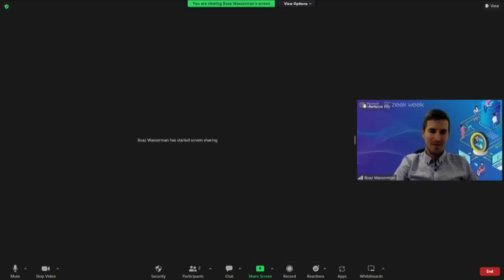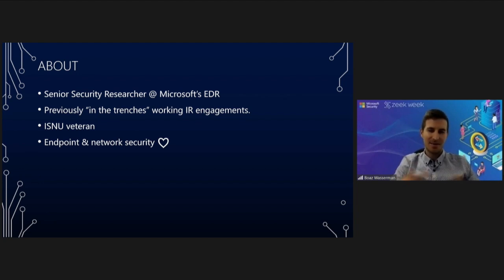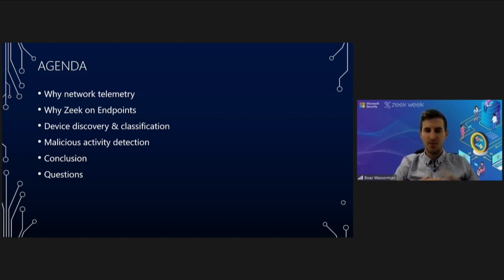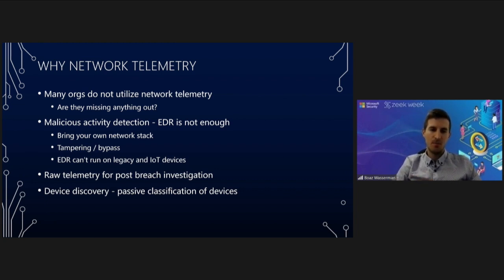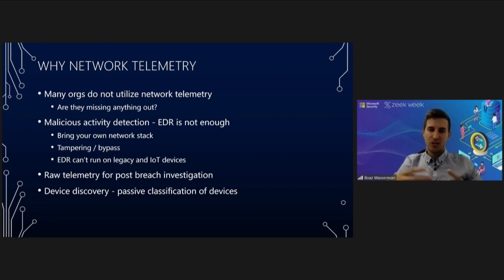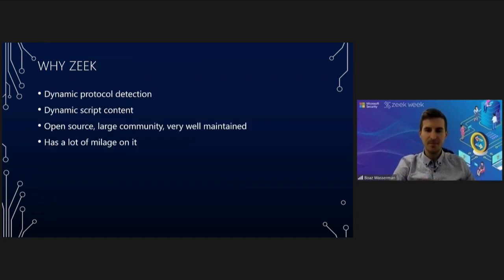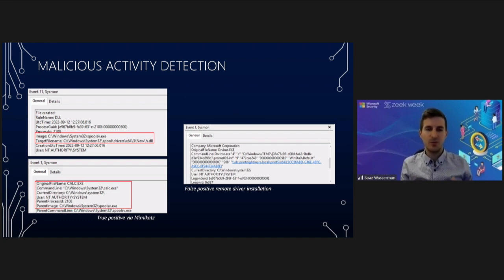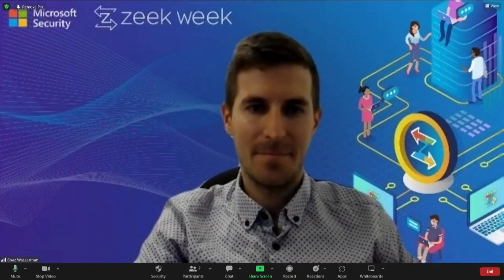ZeekWeek 2022 - Zeek for Endpoint: Detection and Device Discovery - Boaz Wasserman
By Boaz Wasserman, Senior Security Researcher, Microsoft

At Microsoft, we have created a modified version of Zeek that can run natively on Windows machines, both workstations and servers. Developing this modified version has allowed us to unlock critical capabilities for network based malicious activity detections as well as network based device discovery.

Zeek was chosen out of several different possibilities thanks to it being robust, easily extendible, and has a lot of milage and community content. Zeek on Windows can easily be deployed automatically   on a large number of machines without needing to change any network configuration. This attribute provides visibility into intrasubnet communication as well as avoiding the need to deploy a centralized network tap which requires additional hardware, configuration, and maintenance. Zeek provides great value by itself thanks to the session-aware telemetry, which is a significant upgrade to single packet telemetry when it comes to device discovery and detection.

Moreover, the preexisting community content gave Zeek a huge benefit as there are many dissectors and scripts that we could start using from day one.

In this talk, we are going to present how we leveraged the ability to run Zeek on most Windows endpoints in an organization, to significantly improve the device discovery and detection value we get from network based telemetry. Using already available protocol dissectors, we were able to quickly integrate NTLM, FTP and SSH traffic processing, and perform passive device discovery on top of it. Moreover, we will present our usage of both community-based detection scripts (for example, PrintNightmare) as well as proprietary detection logics based on raw telemetry. We will present the Zeek scripts modifications we have made to make sure they suit our needs of providing telemetry that can be used for device discovery as well as detection. We will also give a few examples on detection and device discovery logics that could be implemented over the modified telemetry.

Speaker Bio: Boaz brings over 9 years of experience in cyber security research, cyber operations, and incident response. Before joining Microsoft, Boaz served as a lieutenant in Unit 8200, the IDF’s cyber and intelligence unit, and led a team of cyber research and analytics experts for some of the IDF’s most groundbreaking intelligence projects. Following his discharge from the army, Boaz spent over two years “in the trenches” leading high-profile incident response engagements. At Microsoft, he develops detections for the Microsoft Defender for Endpoint (MDE) Network Detection and Response (NDR) component as well as IoT and endpoint device discovery and classification mechanisms.